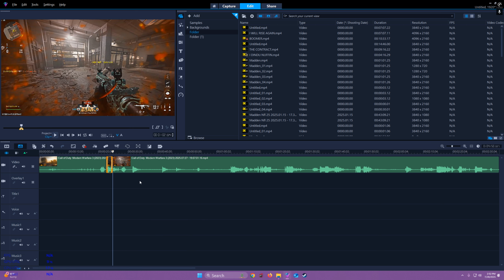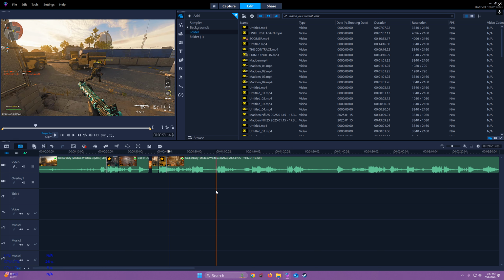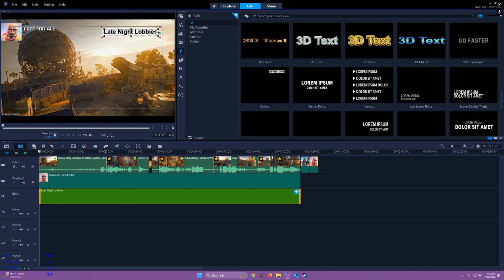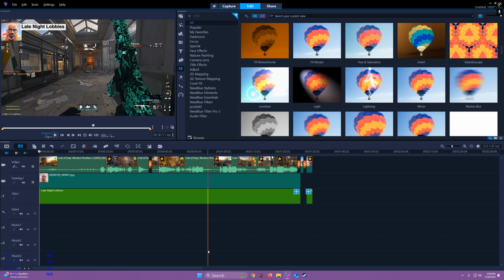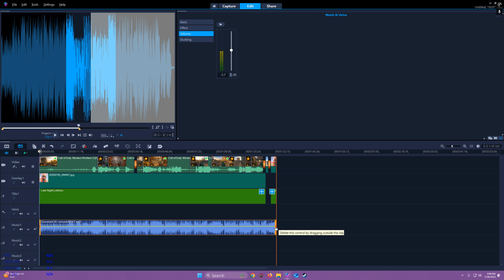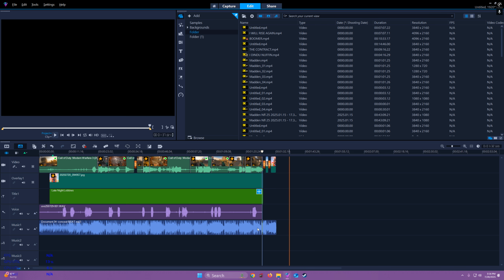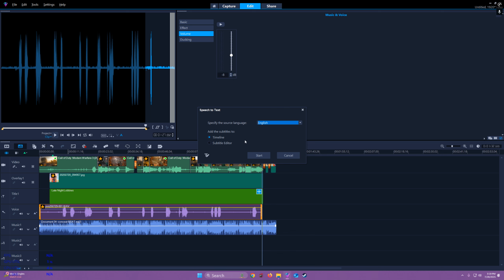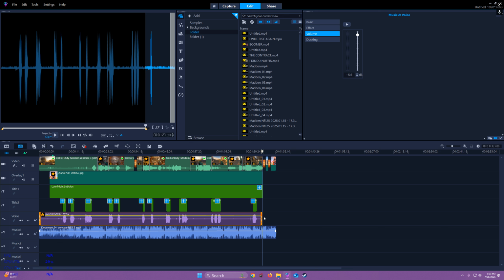Late Night Lobbies -Basic gameplay editing is fun.